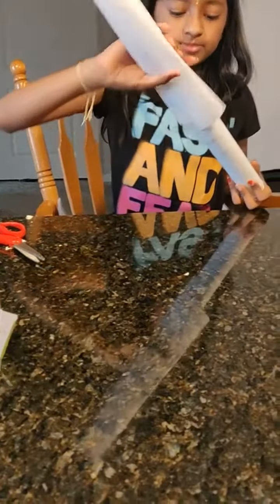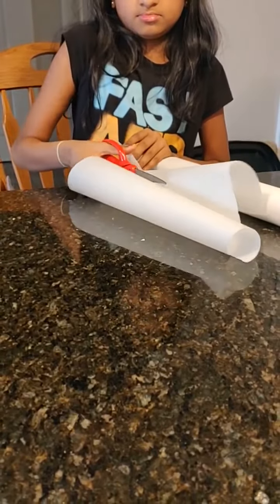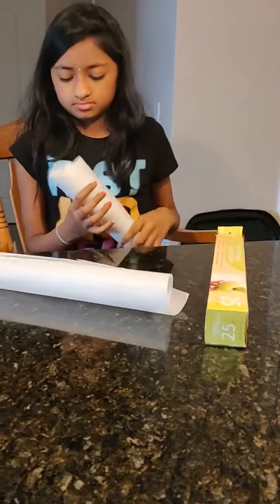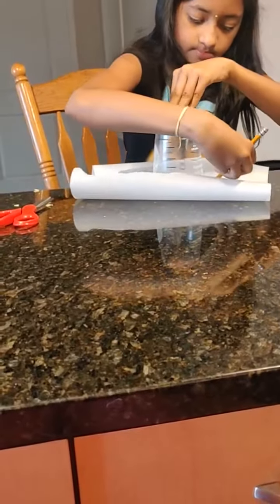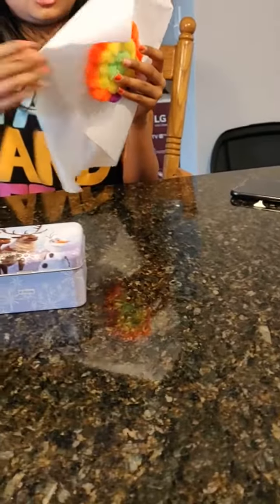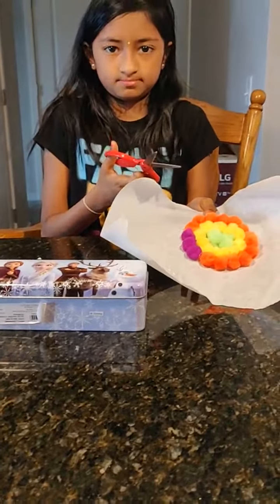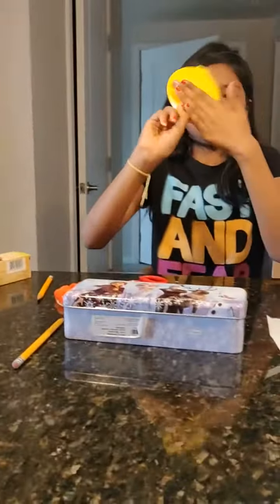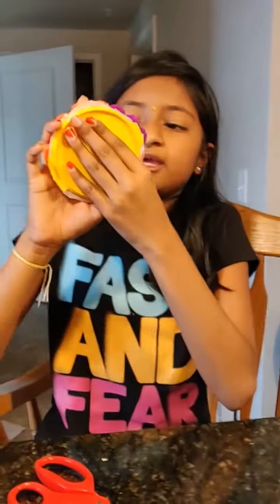DIY Making Beautiful Soft Tea Coasters with Pom Poms or Colorful Cotton Buds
Vishnupriya demonstrates making Tea / Coffee Coasters using pom poms (colorful cotton buds);